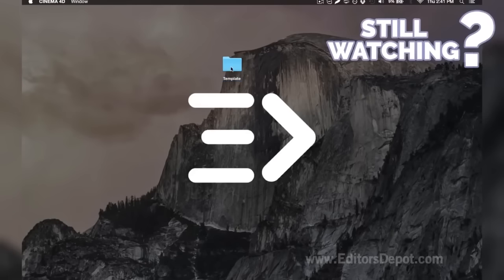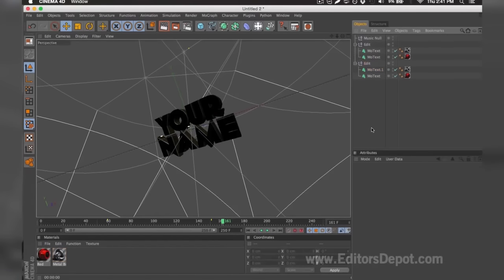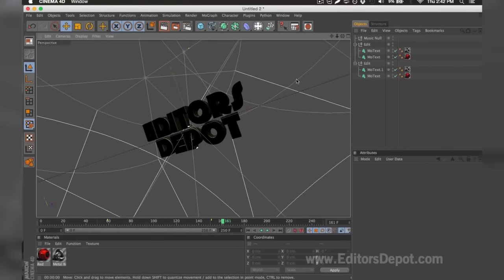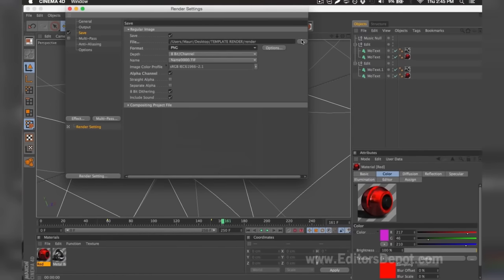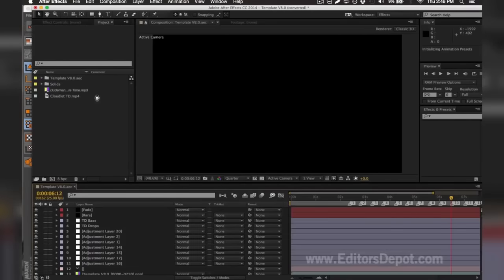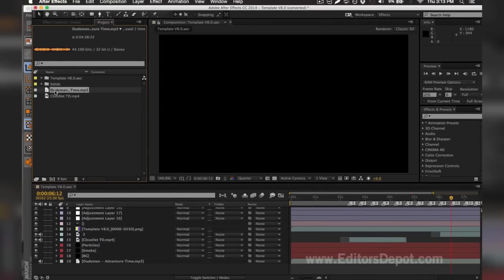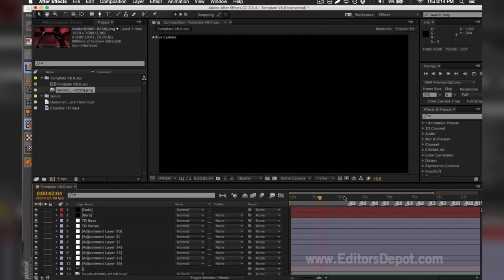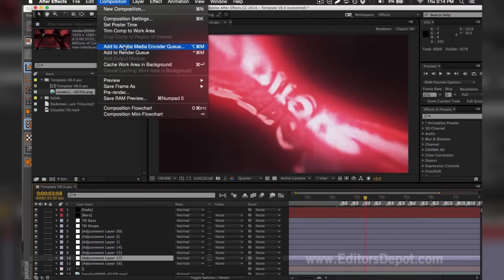FREE Light Blue & Multicolored After Effects & Cinema 4D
This template features many, many different effects. Our favourite part of this template is the powerful multicolor changes! What's your thoughts? This template is free to download! Like this template?